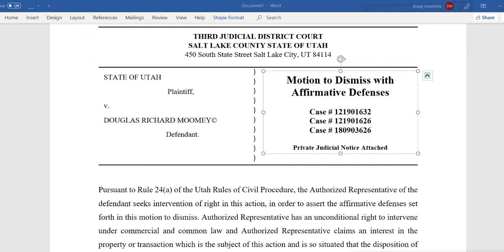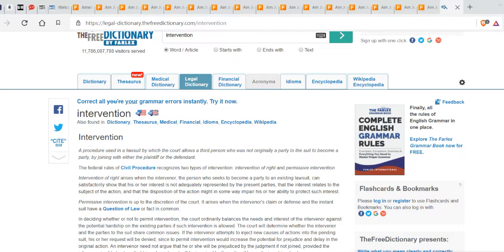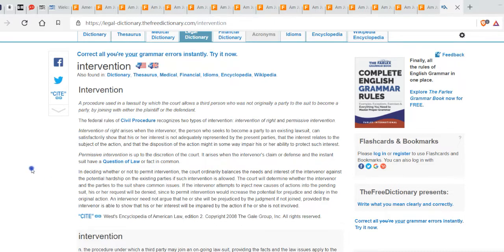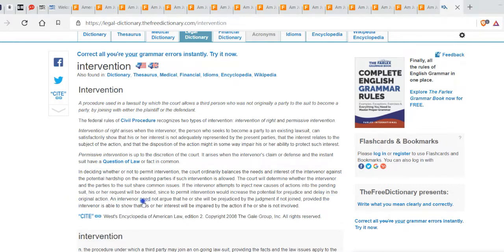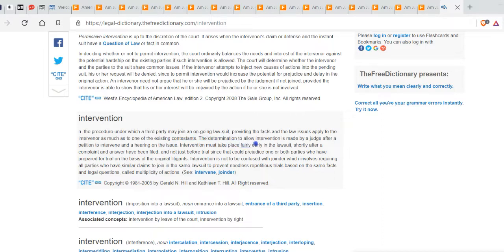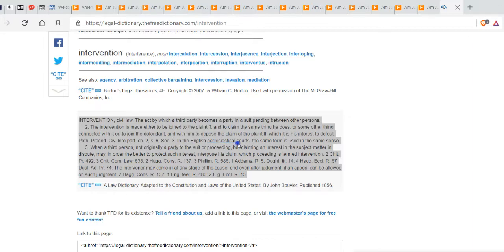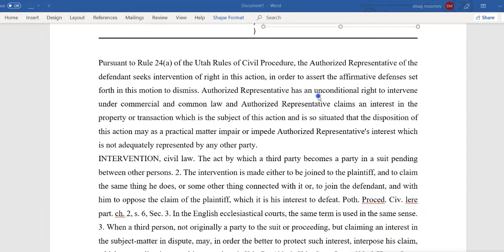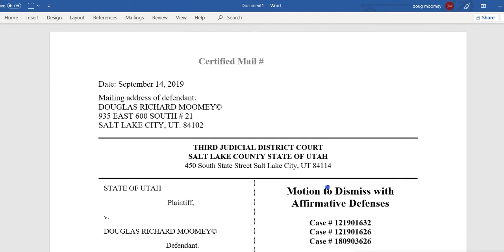intervention of right. What is that?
Who has a interest in your ptoperty? Does child support? Does the state?